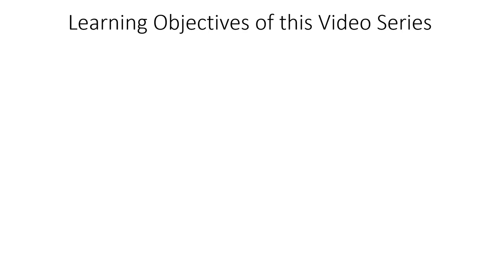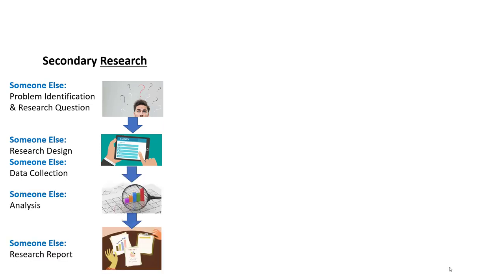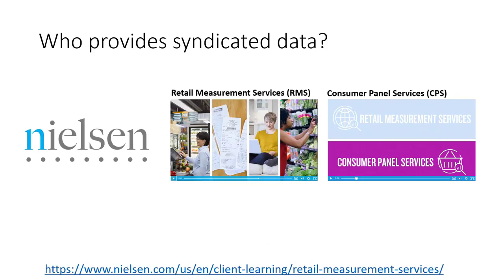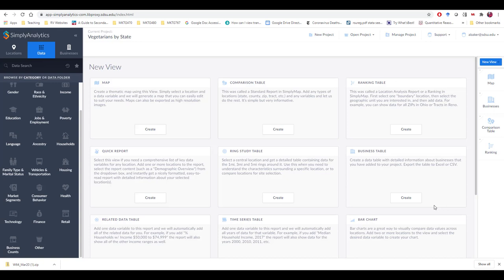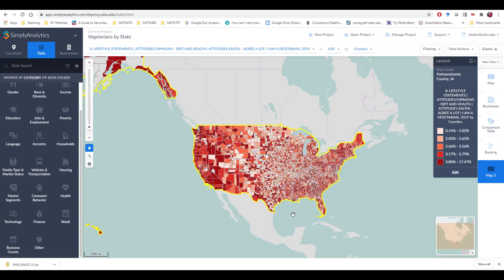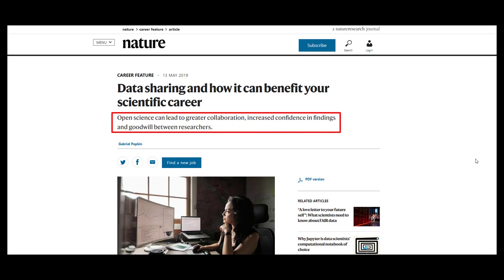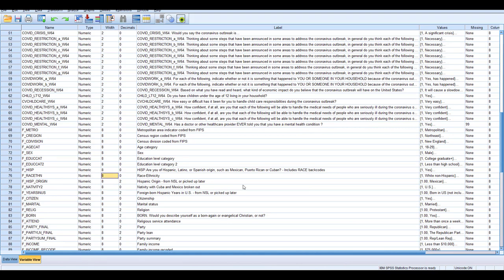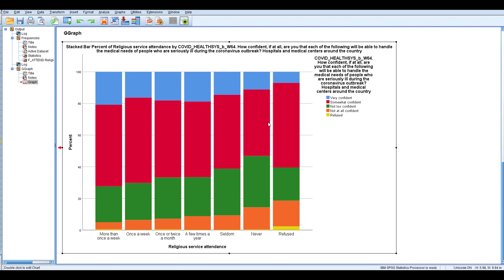Secondary Research / Secondary Data - Examples of Syndicated Data for Marketers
This video is part of a broader set of content for MKTG470.